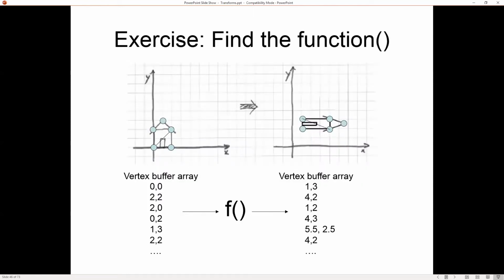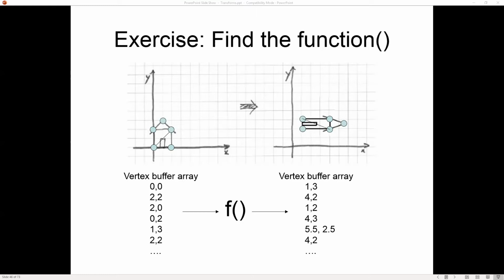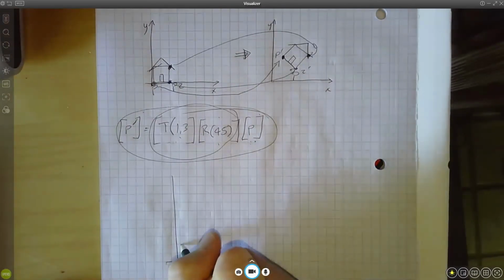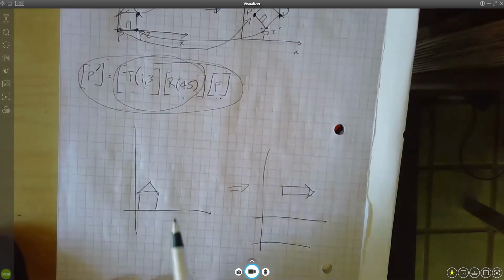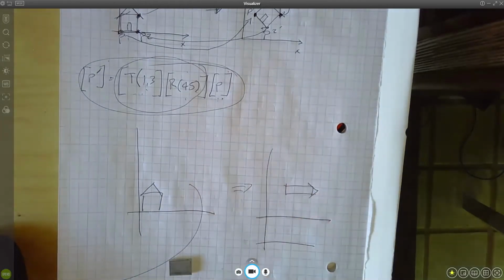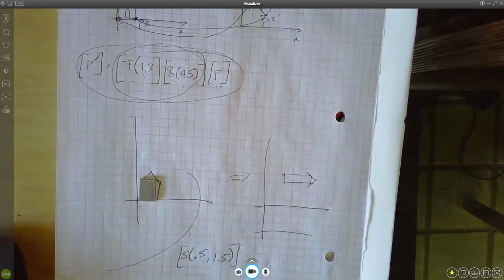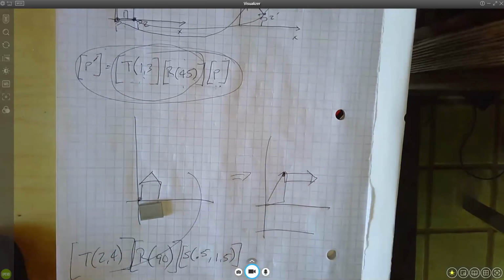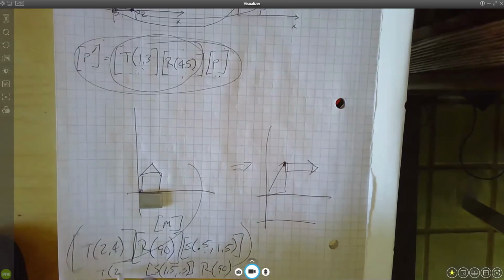Find the Function Transformation Sample Problem with Explanation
Find the Function sample problem taken from the Transforms lecture conducted on 4/14/20.